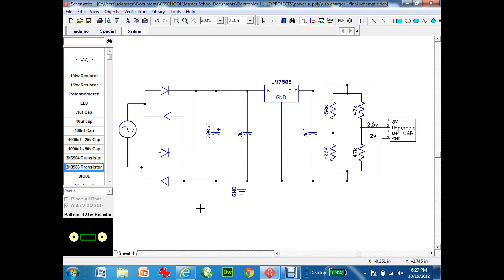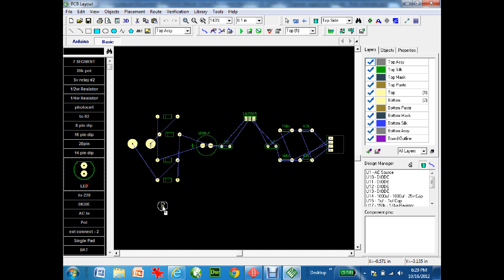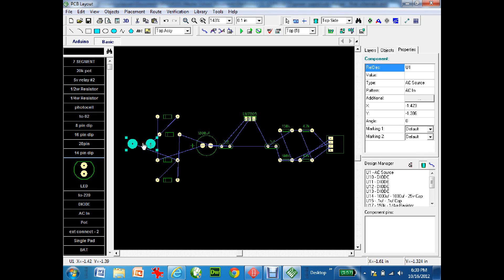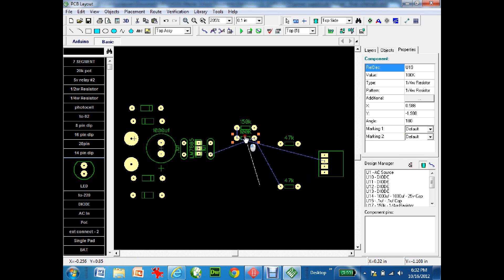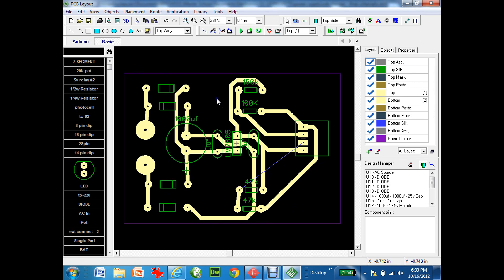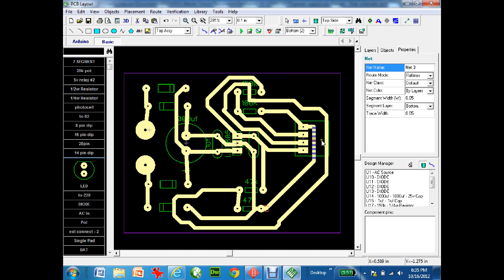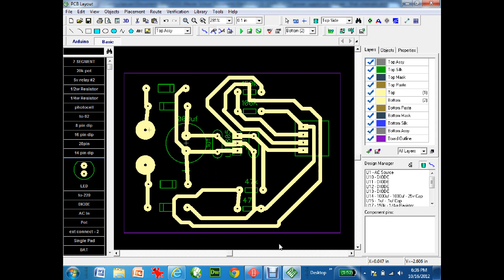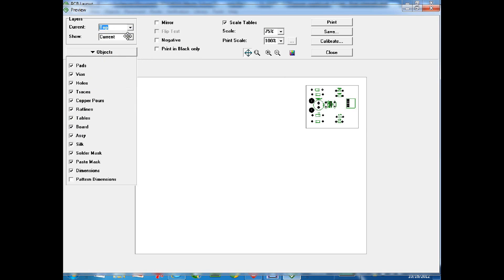Diptrace - PCB Layout Tutorial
Use this tutorial on how to create a PCB Layout using Diptrace